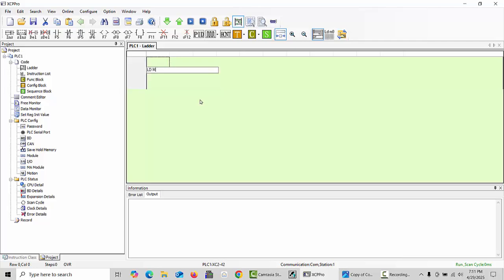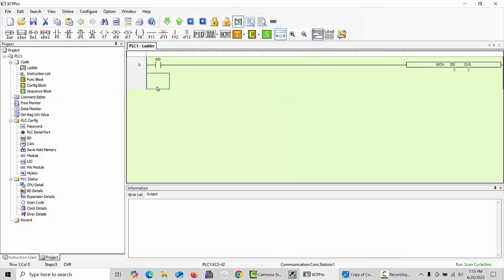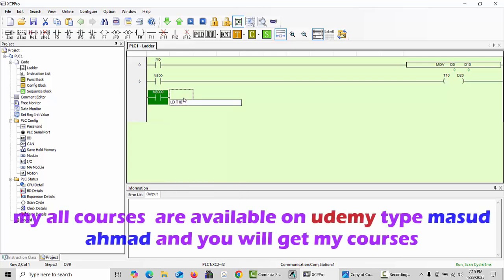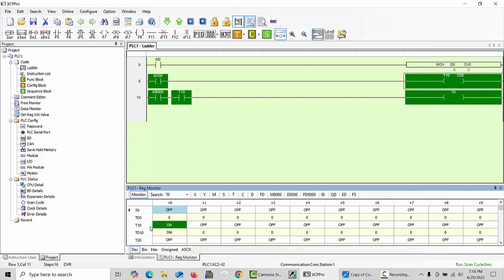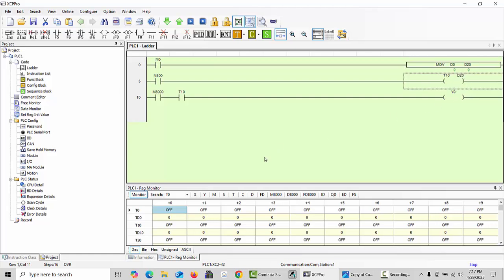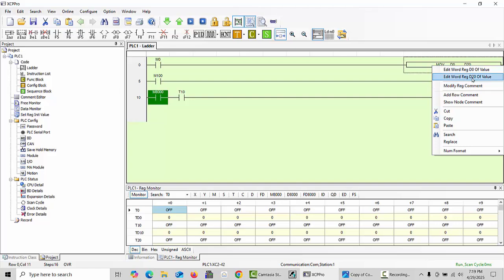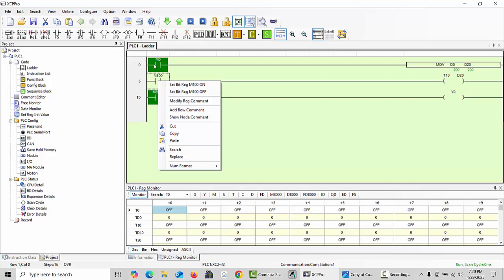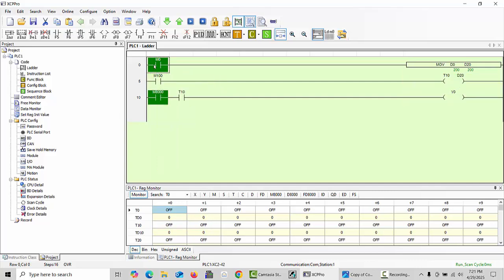Mastering the MOV Command in Xinje PLC | Step-by-Step Programming Guide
Unlock a fundamental skill in your PLC programming toolkit! In this detailed guide from Parveen Automations, we explore the essential MOV (Move) command within the Xinje PLC environment.

This video provides a practical, step-by-step walkthrough, perfect for automation engineers, technicians, and students worldwide. You will learn:
- The core function and syntax of the MOV instruction.
- How to effectively transfer data between different registers.
- Real-world application examples in industrial automation logic.
- Key considerations for implementing the MOV command in your own projects.

Whether you are new to Xinje PLCs or looking to solidify your understanding of fundamental data handling instructions, this tutorial is designed to enhance your programming capabilities. Follow along as we build and simulate the logic, making complex concepts easy to understand.

The programming logic and examples shown in this video are for educational and simulation purposes only. Applying any logic to live industrial machinery without a comprehensive risk assessment, proper testing, and adherence to all local and national safety standards can lead to equipment damage, severe injury, or death. Always ensure machinery is in a safe, de-energized state (LOTO) before implementing changes.